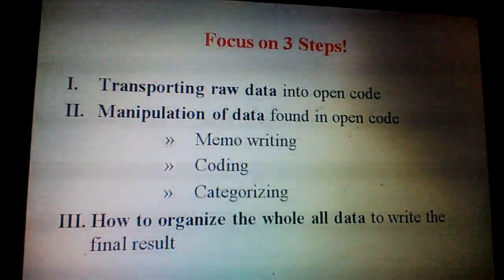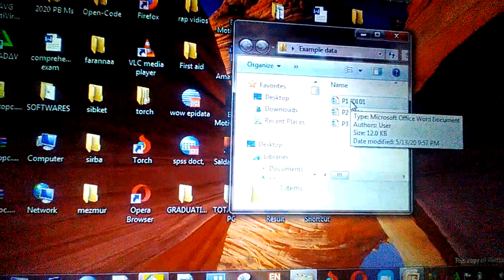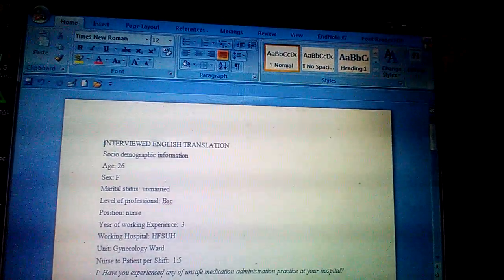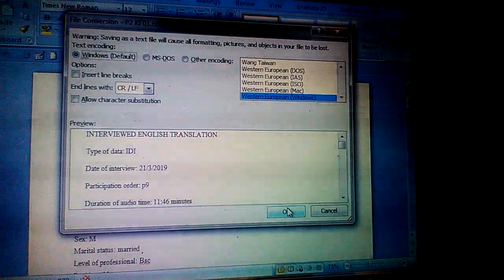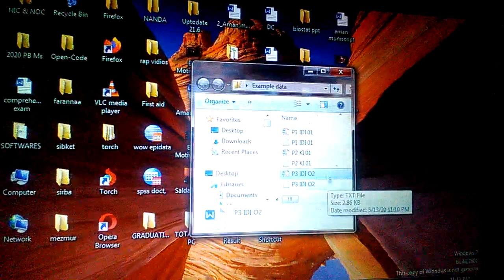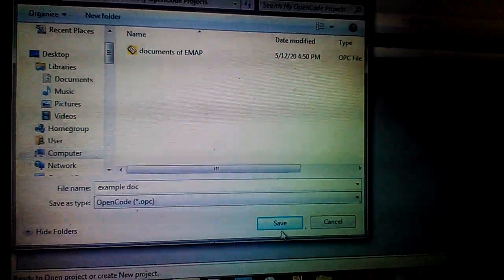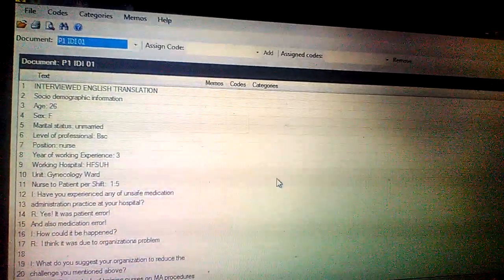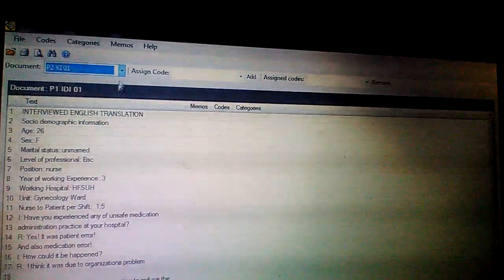Open Code aided analisis of qualitative data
how to import code categorize and write memo using open code